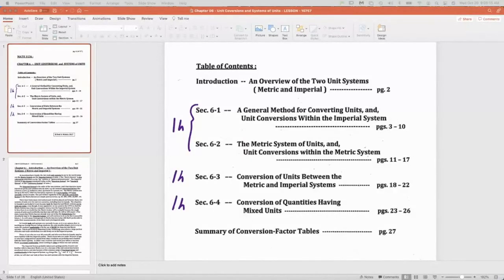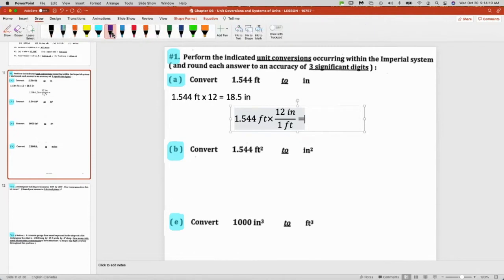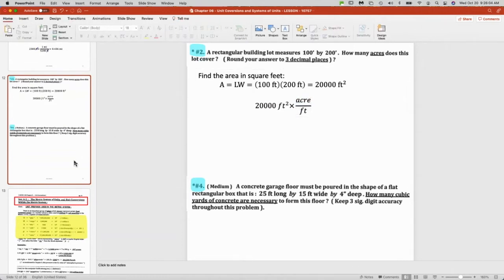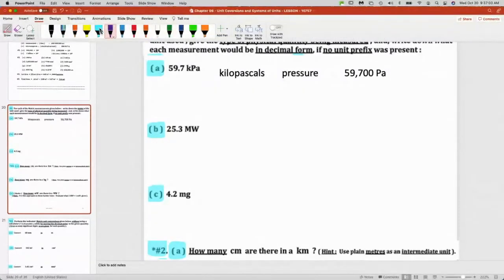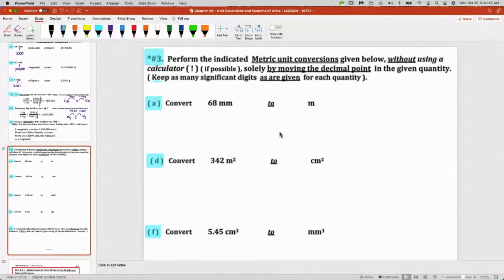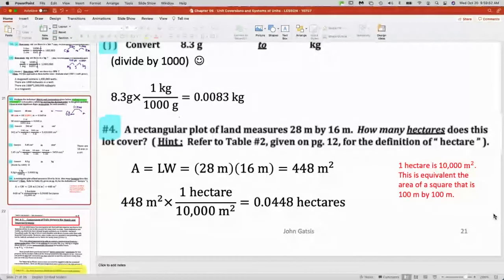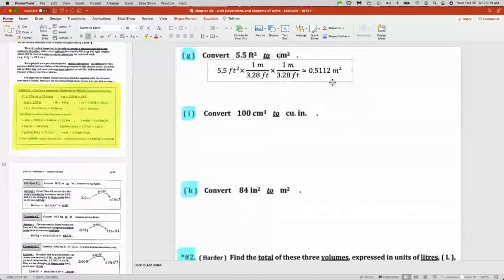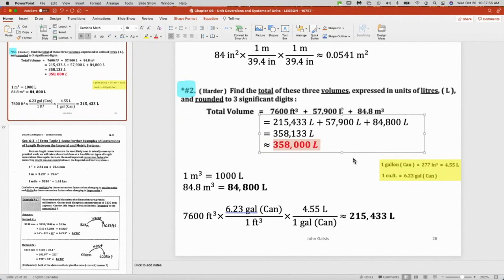Math1136 | Week 7 | Lesson 1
Metric and Imperial Unit Conversions